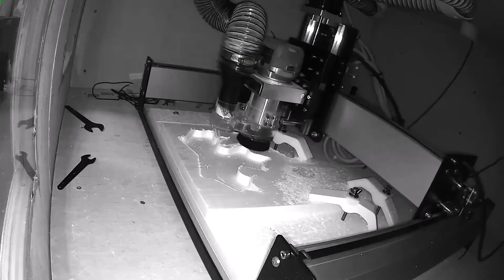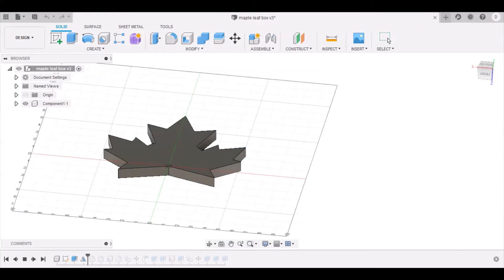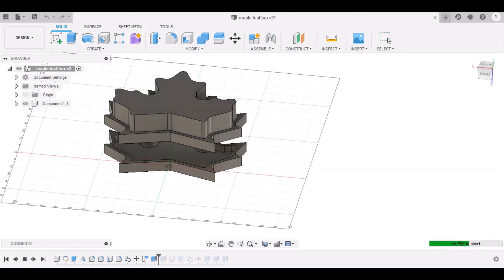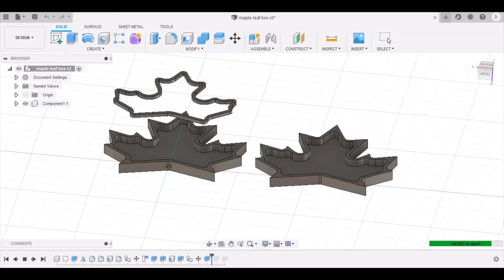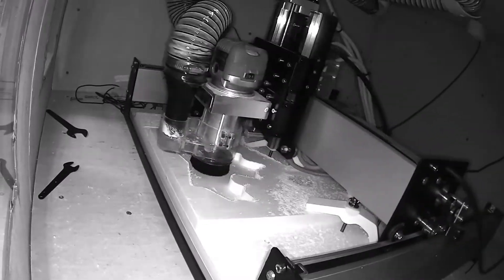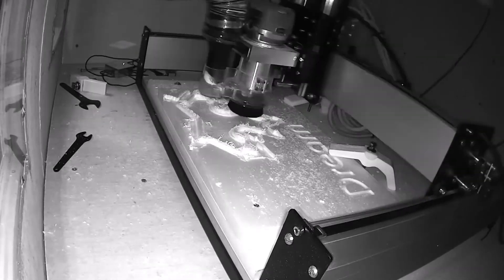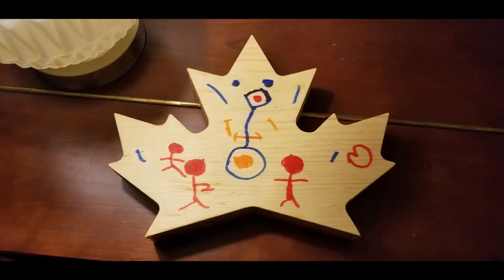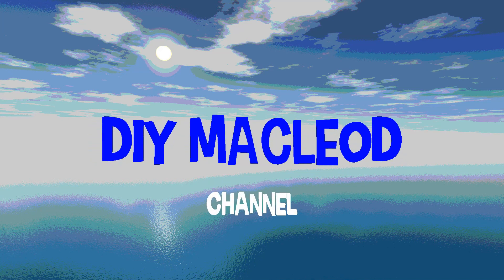Shapeoko 3 & Fusion 360 Easy Project - Maple Leaf Box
I wanted to get my kids more involved with woodworking and 3D design. I mainly use my Shapeoko 3 CNC for prototyping parts out of aluminum, but I wanted to slow things down a little and just have some fun with my kids and machining. I got the idea from watching a youtuber named Ten Hundred paint random useful items and my kids really liked the idea of painting on objects rather than paper. We decided to start creating gifts for family members and the kids could draw/paint on them after. My kids came up with the ideas for the designs and then I use Fusion 360 to design the item and my Shapeoko 3 CNC to cut the items out of scrap wood. This is our second round of creating gifts and they really get involved in the process. If you are looking for a way to get kids participating in woodworking and machining safely, this may be a good option.